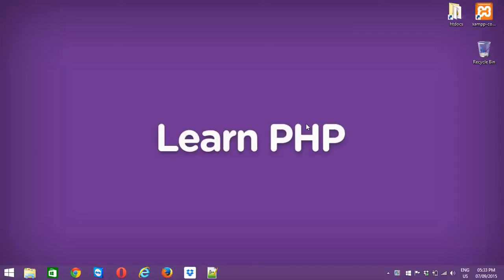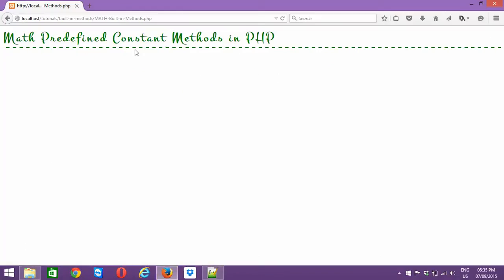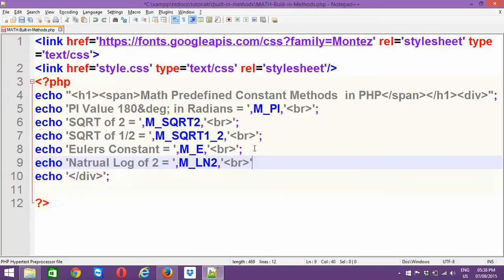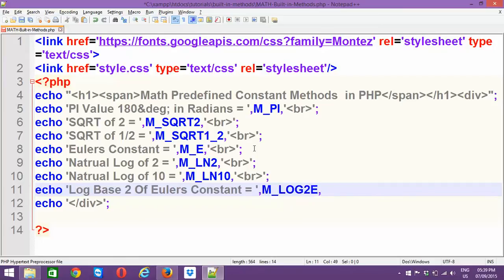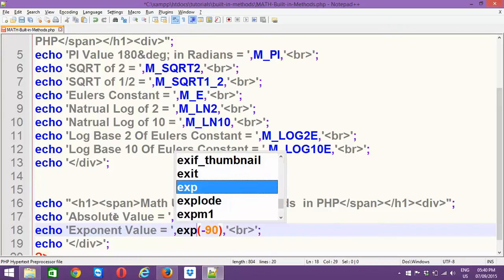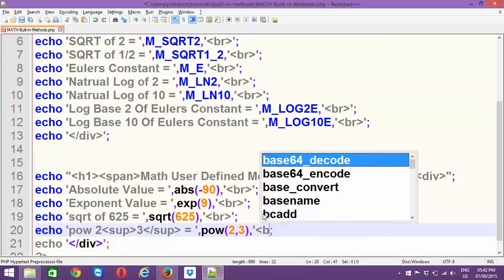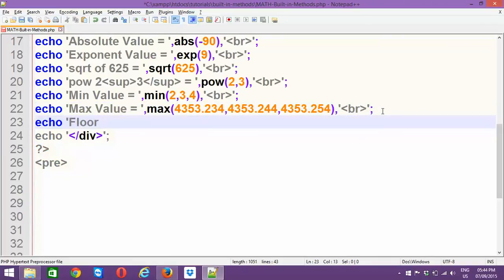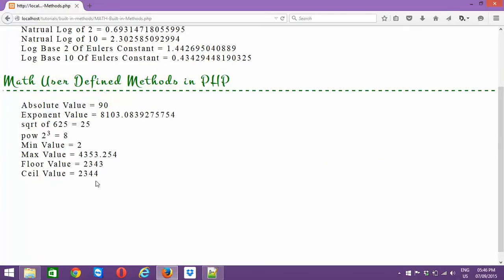MATH Built in Methods in PHP - VIDEO 1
This Tutorials Would Train All About Math Built in Methods in php.